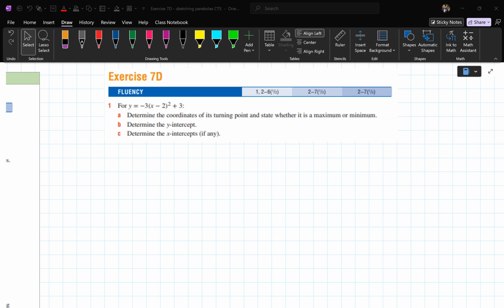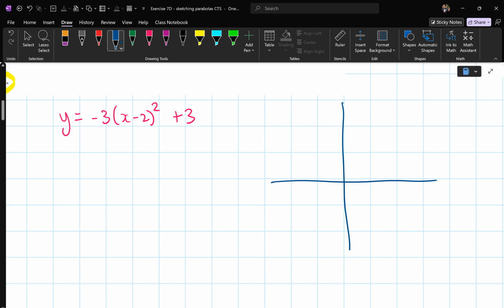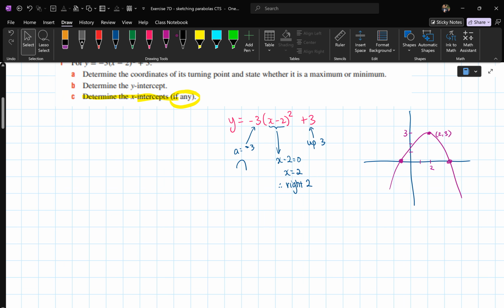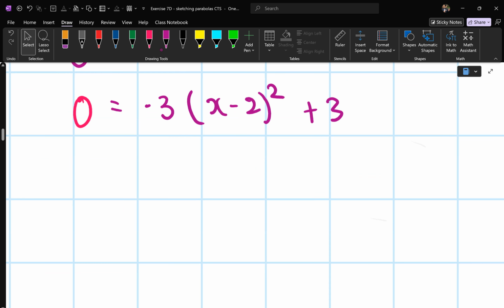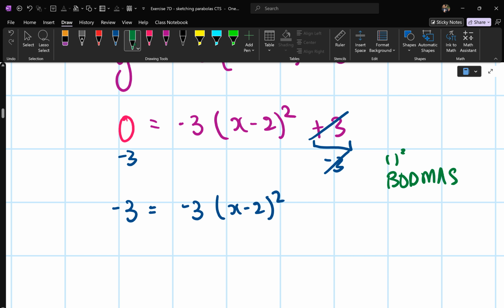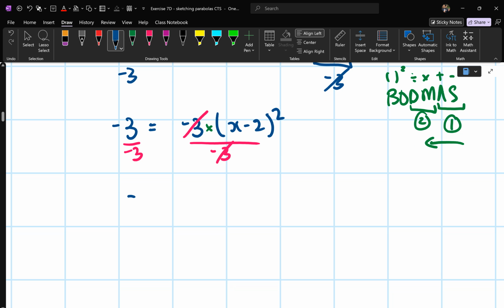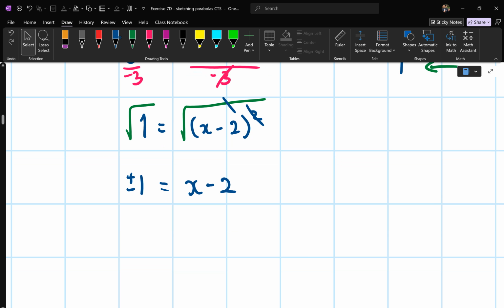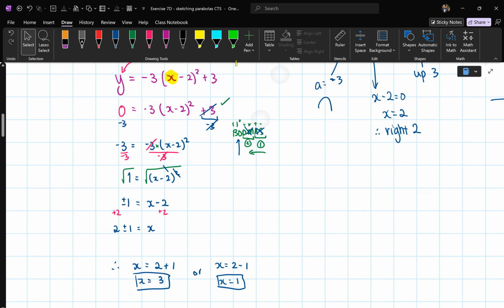Ex7D q1c video